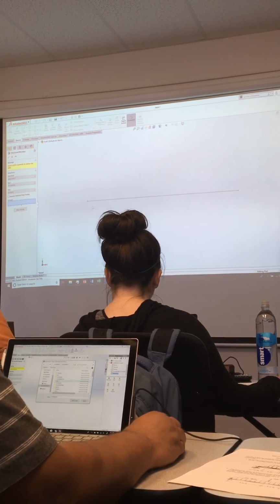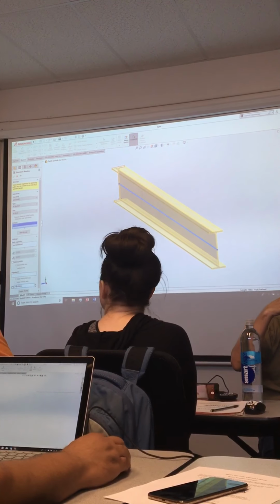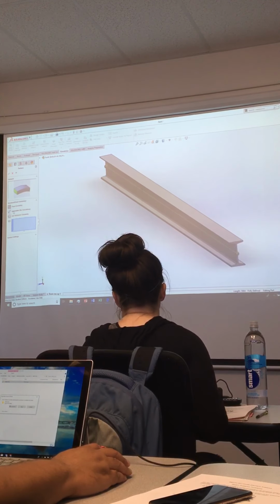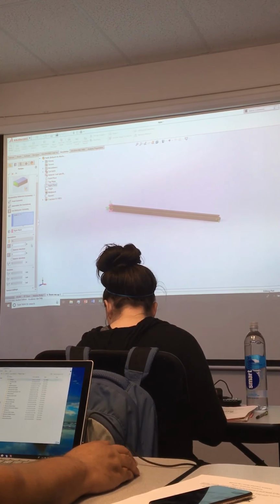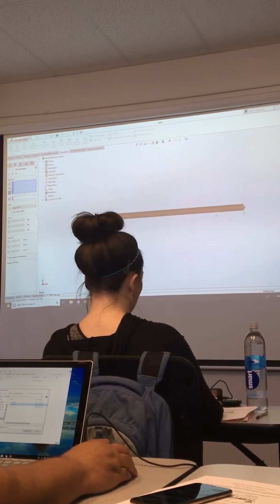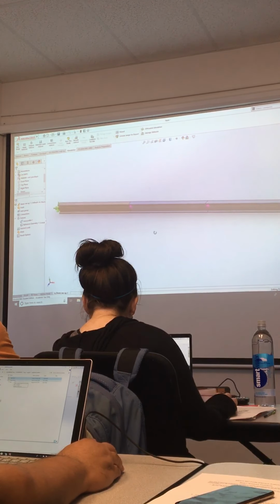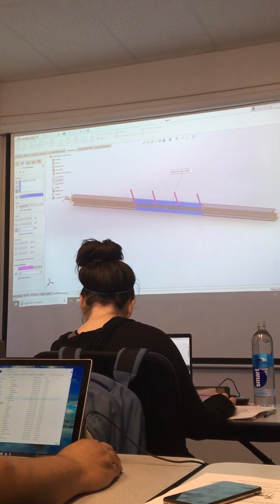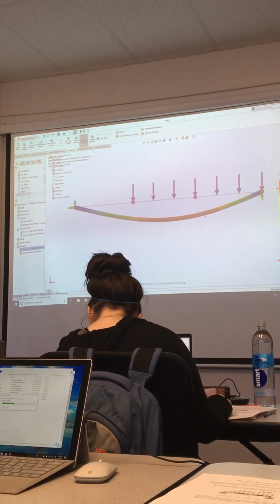Mech 351 wk 6_1a